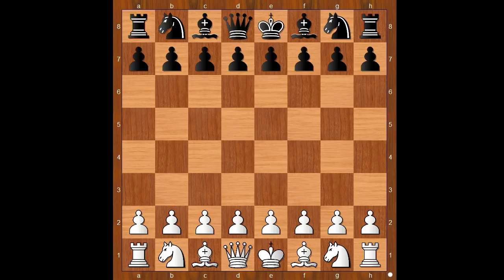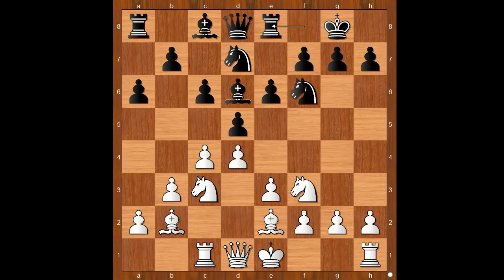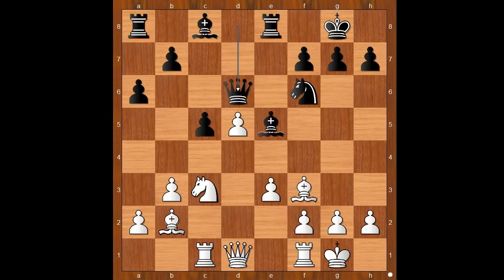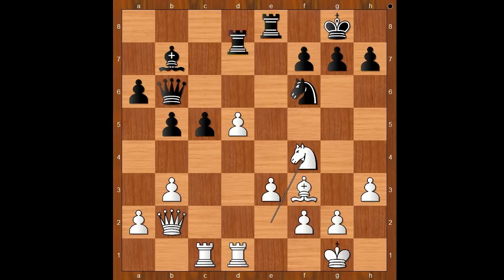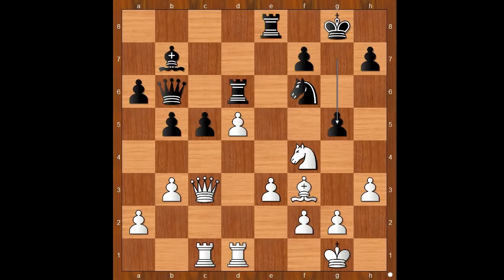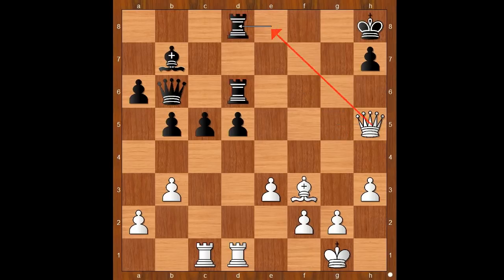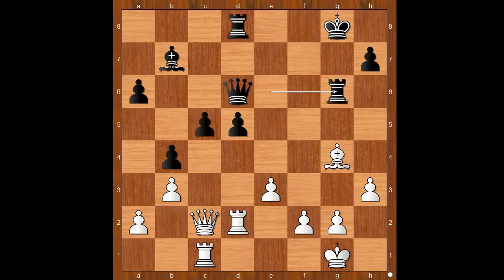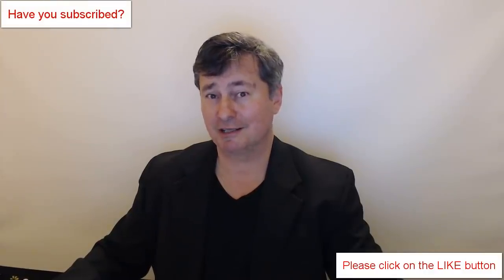A Gem From King Salman Rapid World Championship 2018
You have stumbled upon the greatest collection of free chess videos
Saric played a sharp move but Nepomniachtchi found a brilliant response
Ian Nepomniachtchi vs Ivan Saric
King Salman Rapid World Championship 2018,
St Petersburg RUS, rd 9
English Opening: Anglo-Slav Variation. General (A11)  ·  1-0